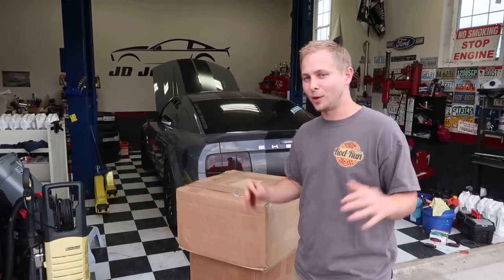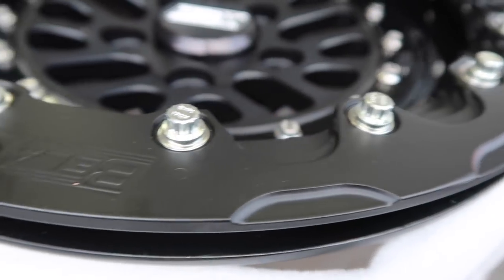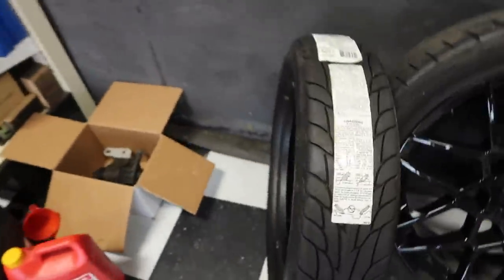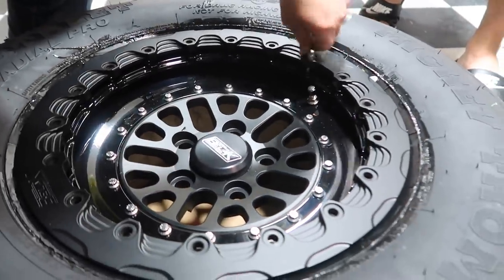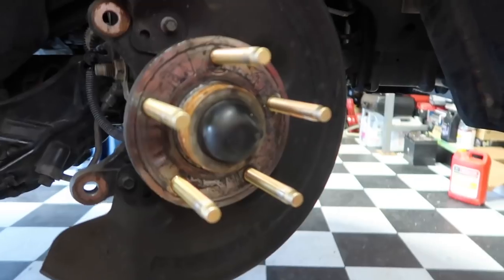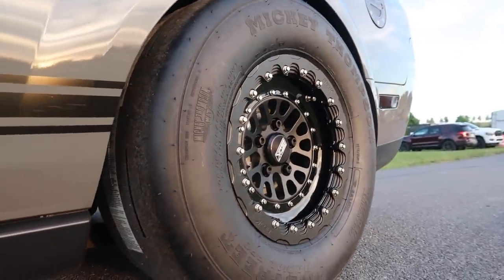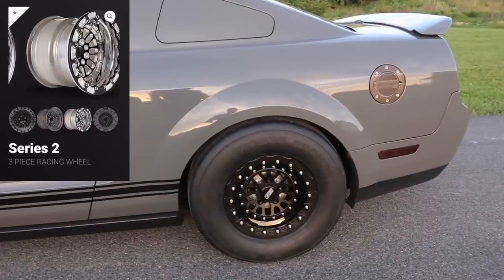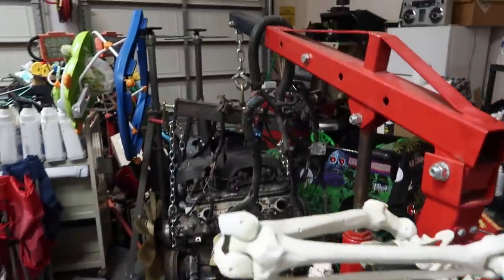FIRST GT500 With These Custom Wheels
First GT500 with these custom Drag wheels 3 piece and how to install bead lock on tires
Belak industries

Wheel Stud tool

Front 1" Spacers

Rear Wheel spacer 5mm

ARP Extended Wheel Studs

JUST SEND IT (For anyone that wants to send us stuff)
Middletown VA 22645

Bex Russ
Tw: Bex.Russ

Get your Octane Booster
BOOSTane

PowerStop Brakes
AUXBEAM